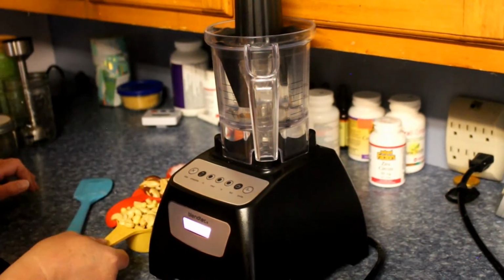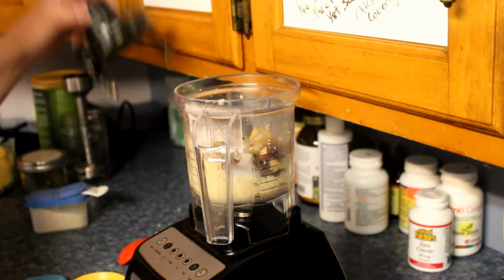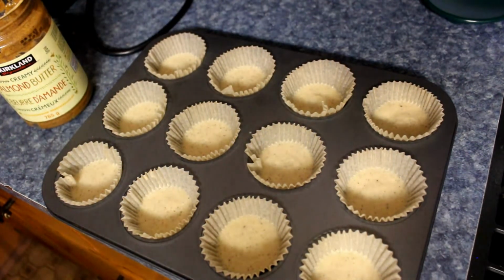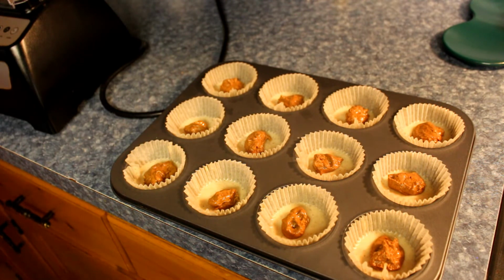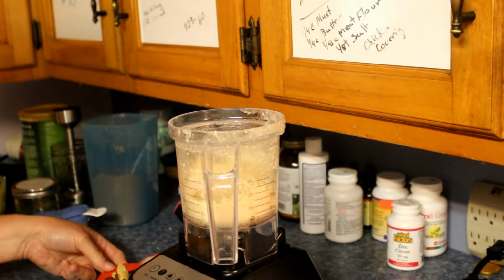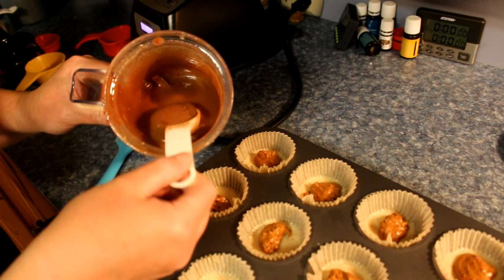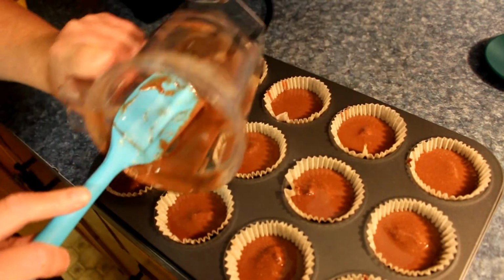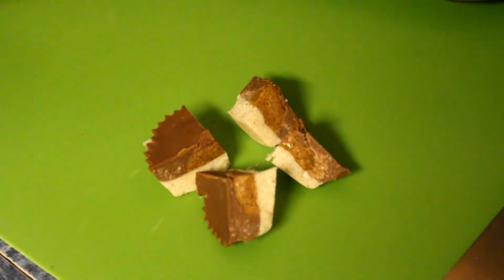Nut Butter Delight (Keto Fat Bombs)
These will cover your chocolate craving without adding any sweetener to your day. An enjoyable cold treat that is easy and fast to make with few ingredients
 Allergies Bite but Taste Good